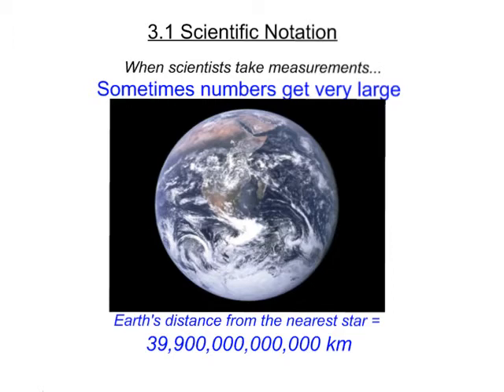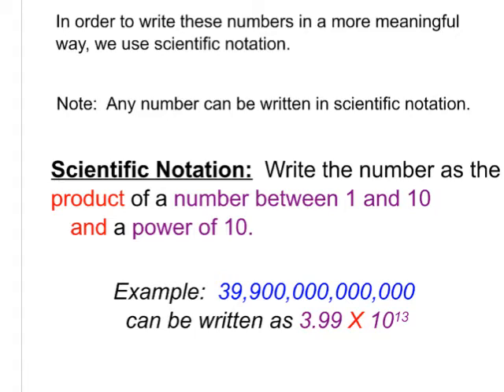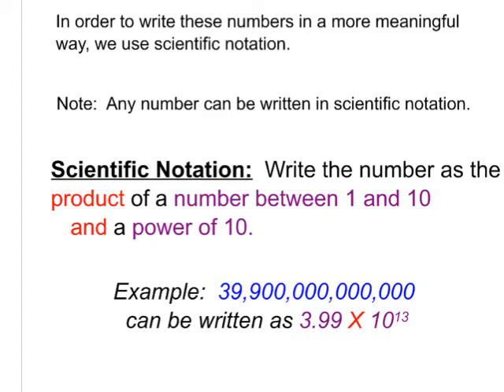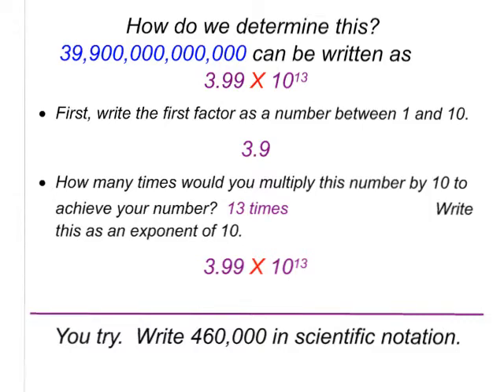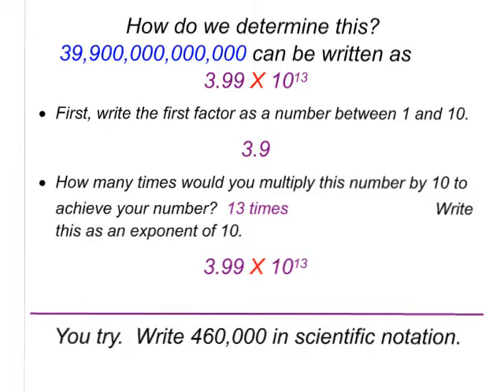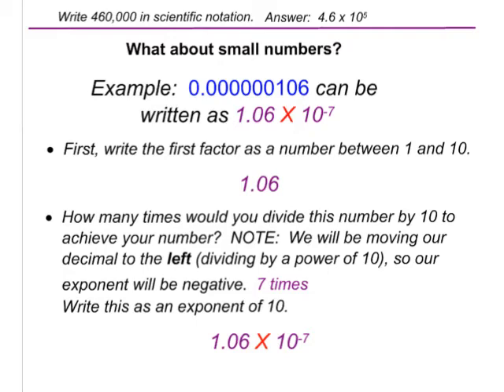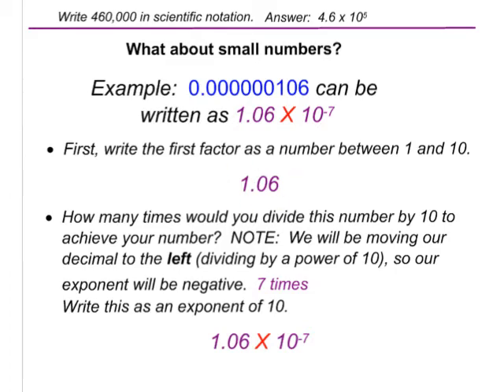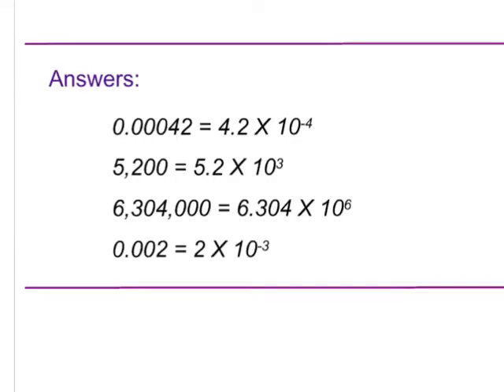Chem 3.1 Scientific Notation